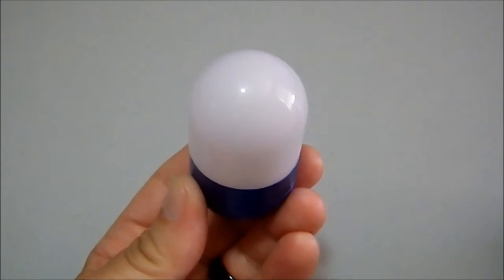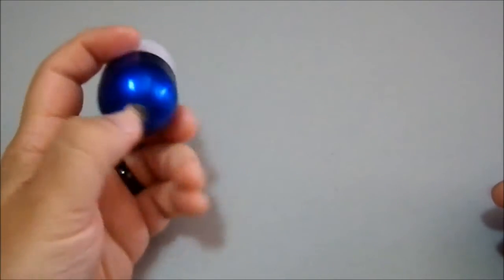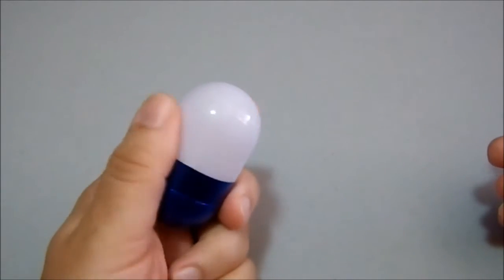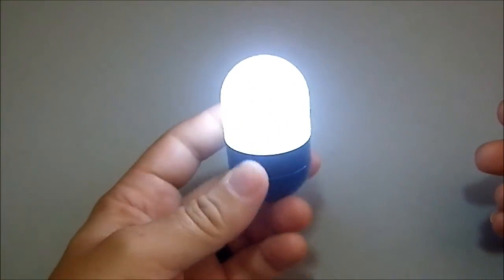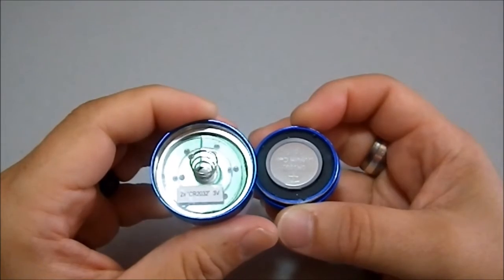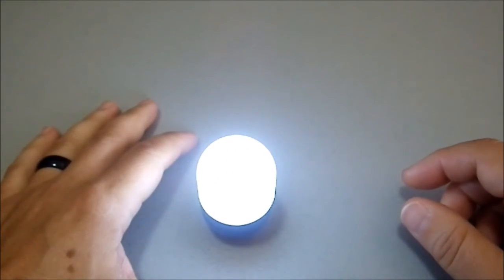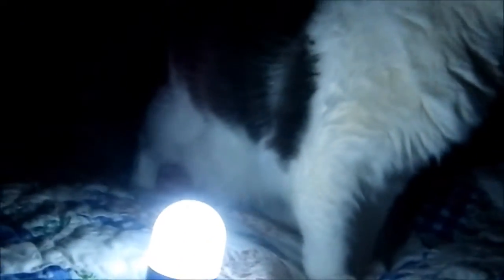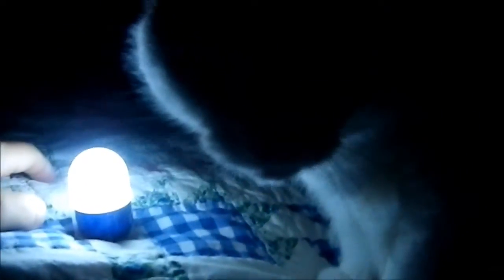Gear Talk: LED Egg Light